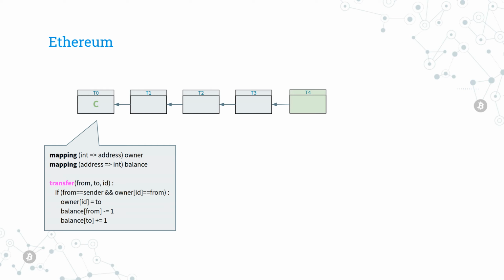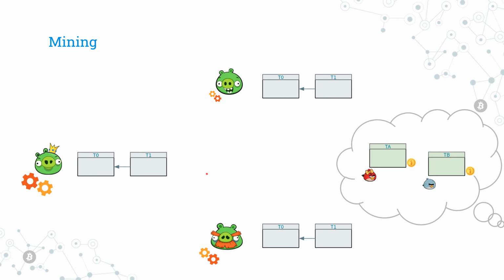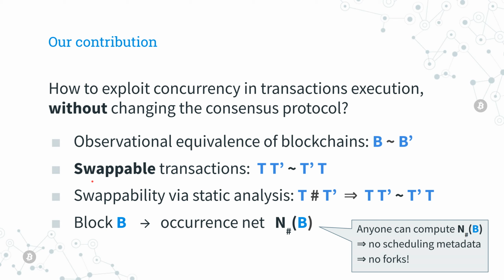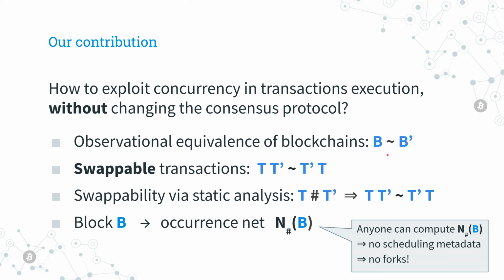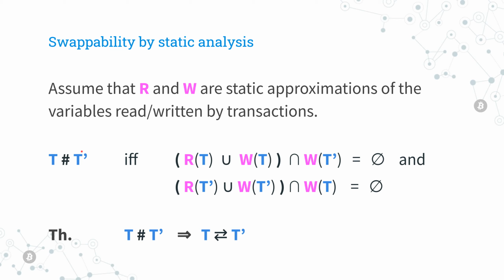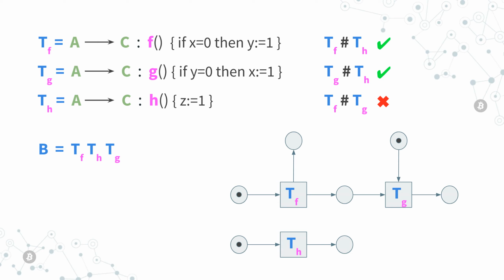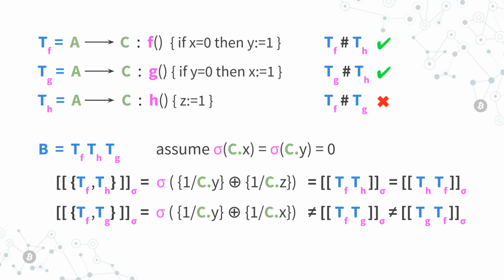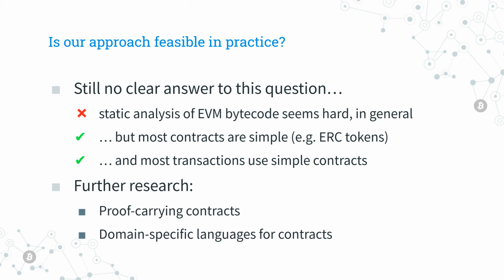A true concurrent model of smart contracts executions